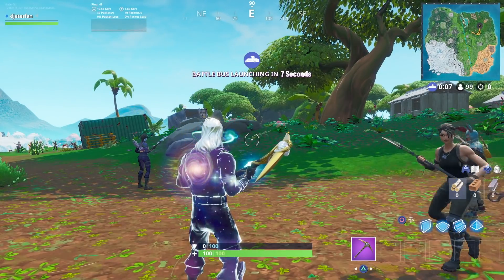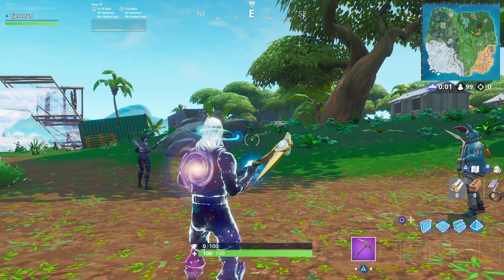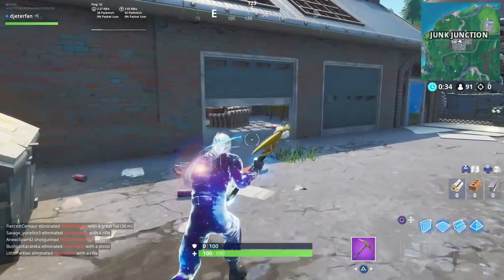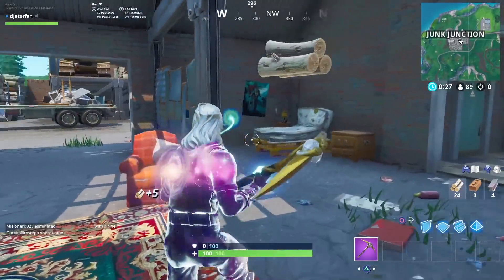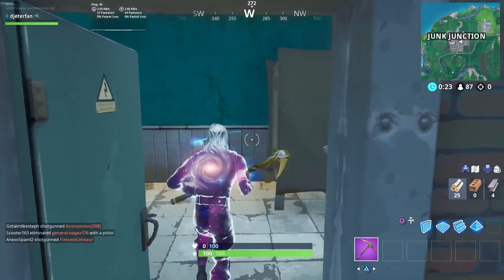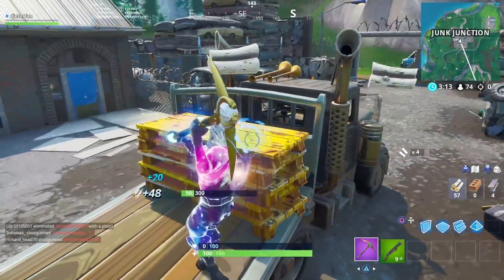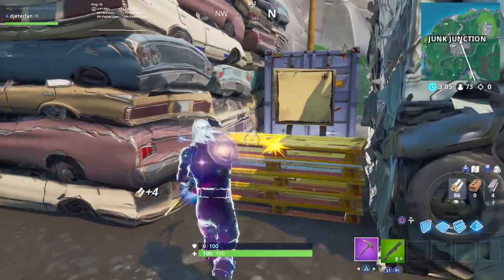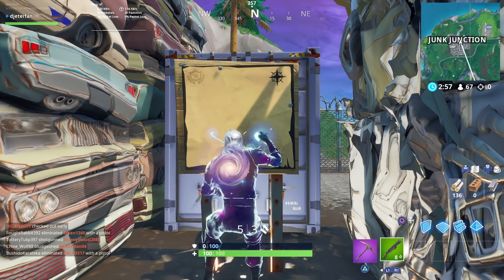Search Treasure Map sign post found in Junk Junction Location Guide - Fortnite Week 10 Challenges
Search Treasure Map sign post found in Junk Junction Location  - Sing post is hidden in Junk Junction.